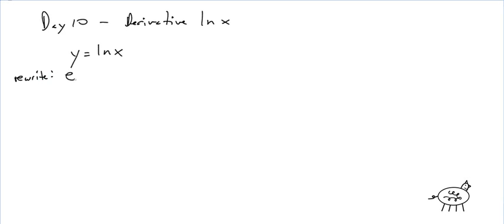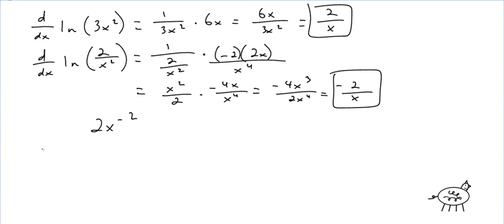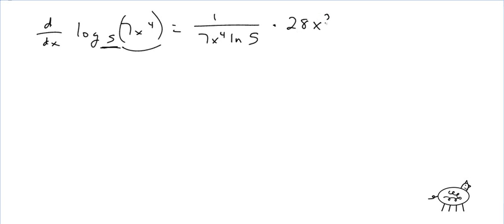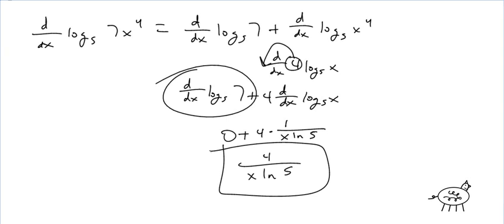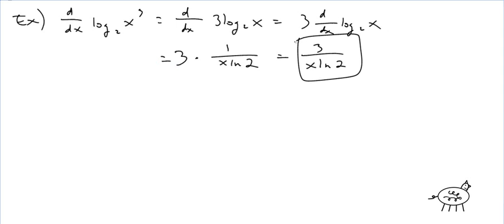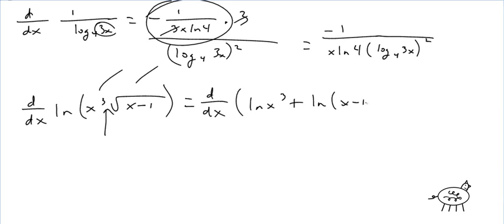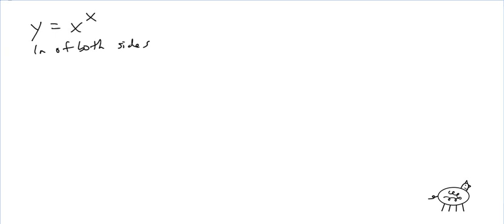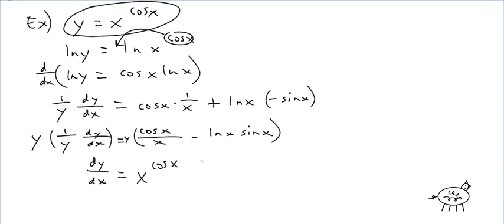M439 Calc Ch 3B Day 10